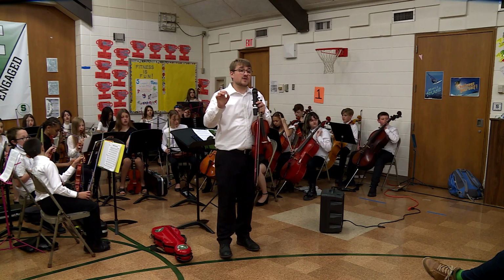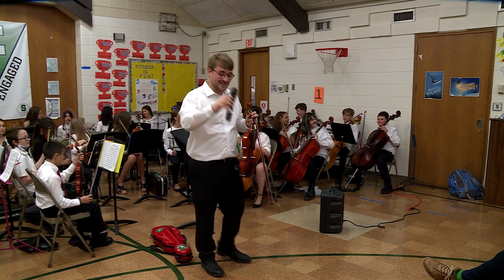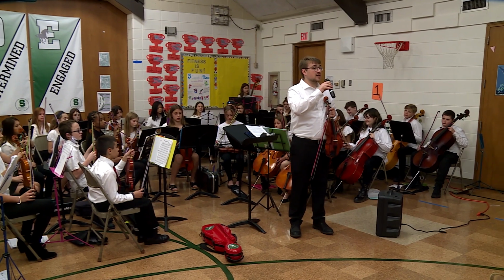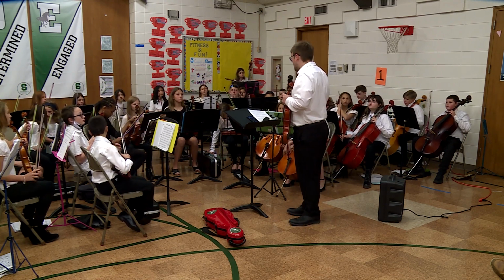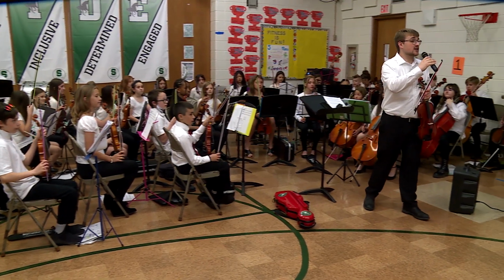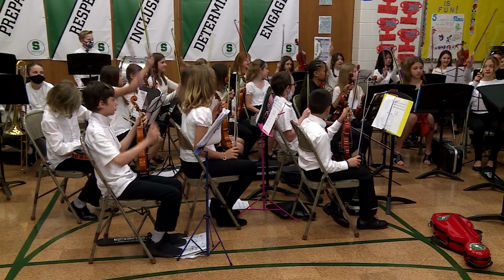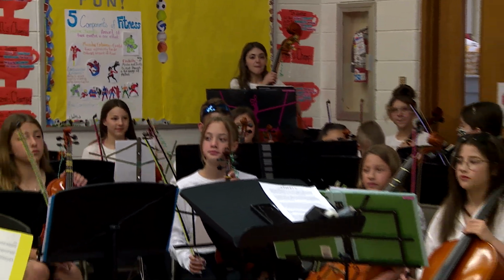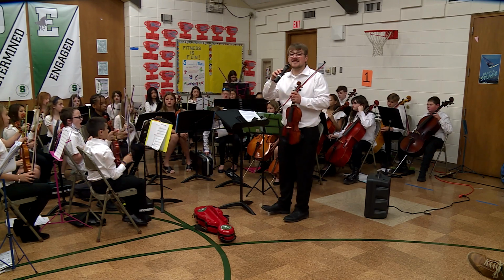2022 Surrarrer Elementary School Spring Concert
Enjoy the Surrarrer 2022 Spring Concert.